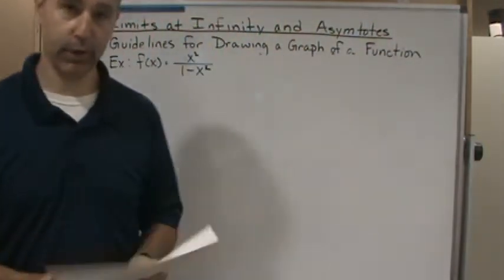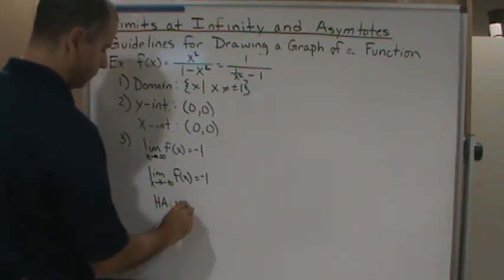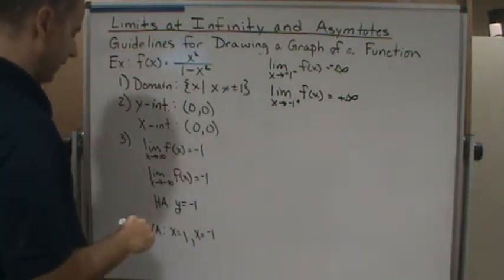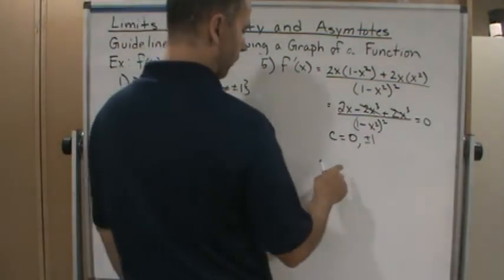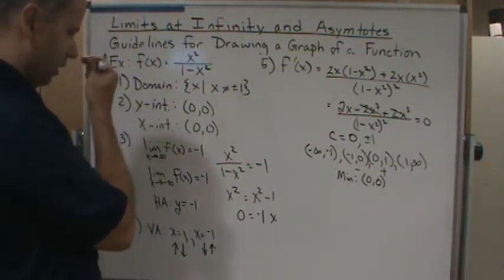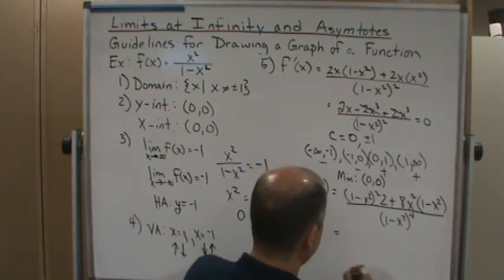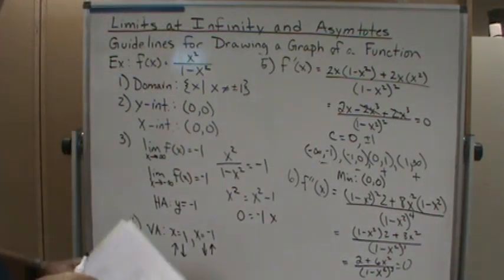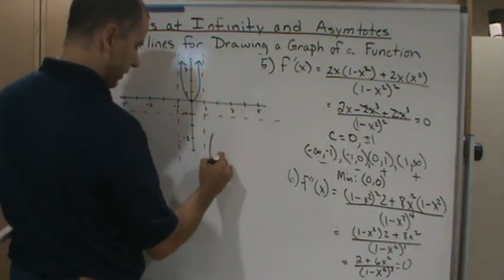Calc1 Sec 4 6 Limits at Infinity & Asymptotes Guidelines to Graphing Example2